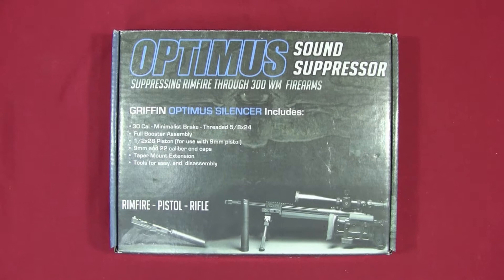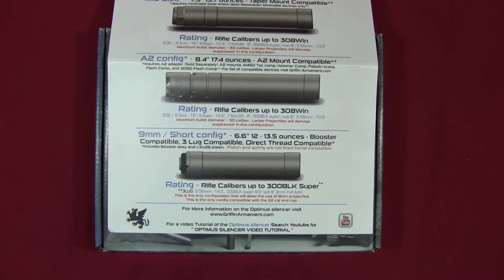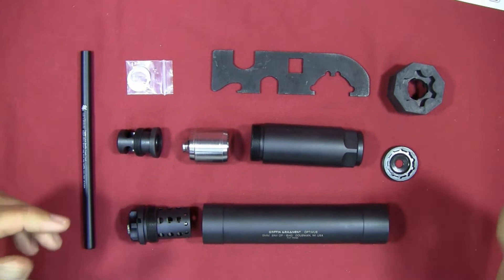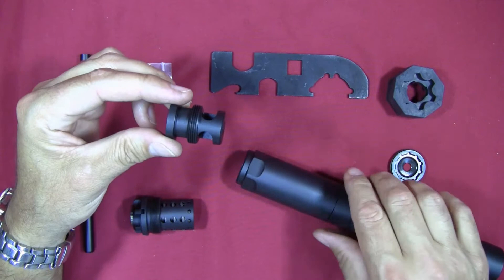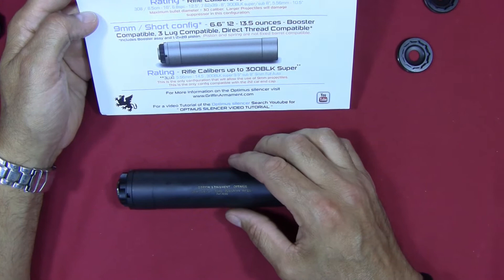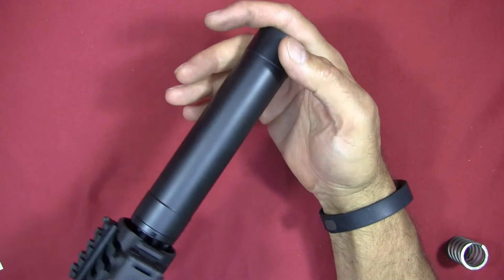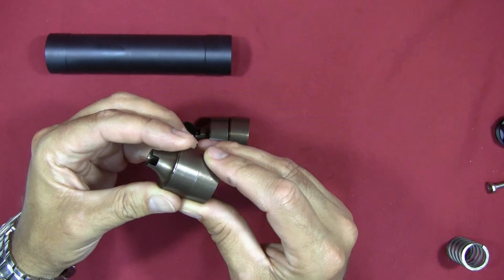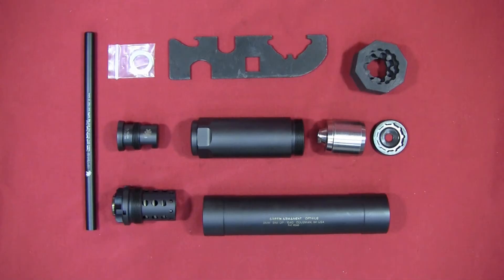Griffin Armament Optimus Silencer Review: Part 1- Multi-Caliber & Details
In this part of my review I try to cover the various configurations you can place the Griffin Armament Silencer (Suppressor) out of the box along with purchasing a few more components to give you more versatility.  I also show the details on disassembly.  You can see the detailed review at